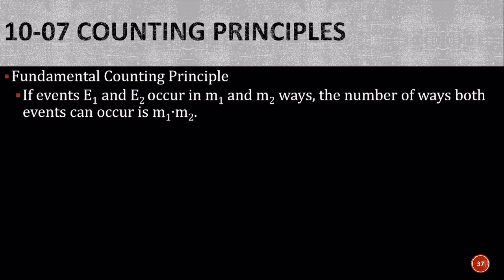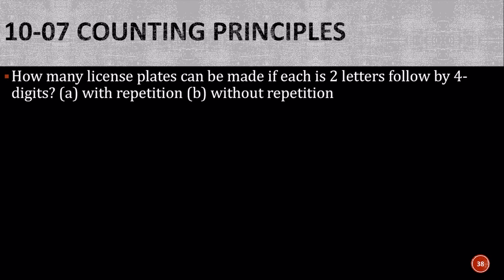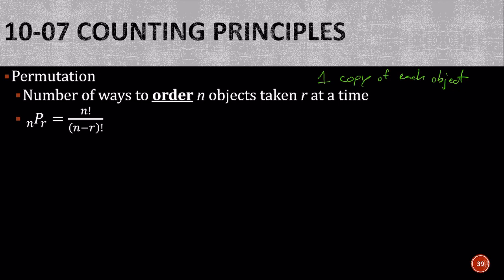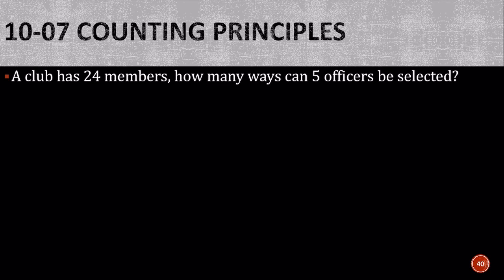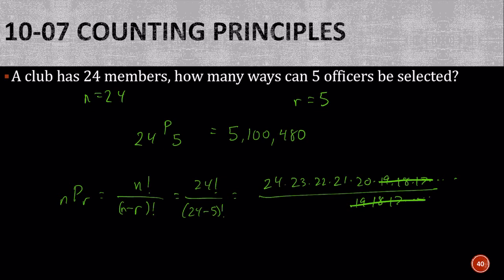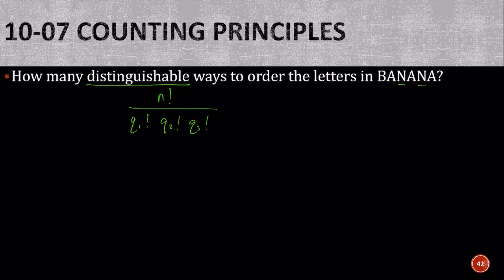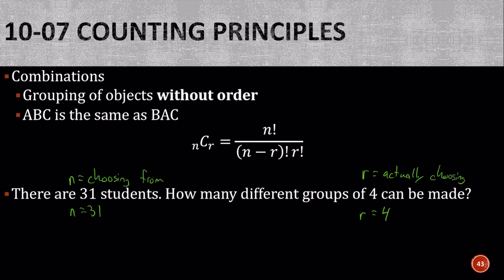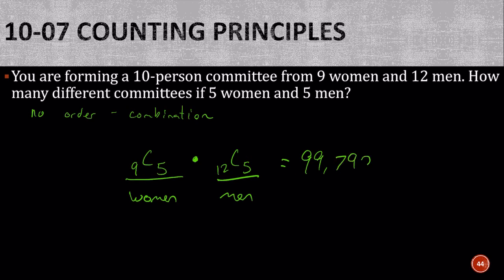Precalculus 10-07 Counting Principles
Apply the fundamental counting principle
Calculate permutations
Calculate combinations